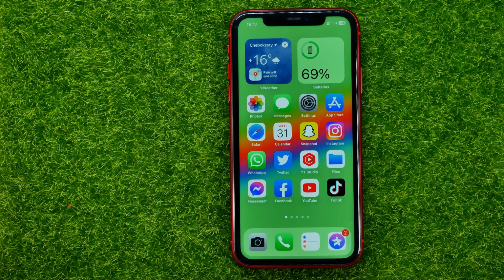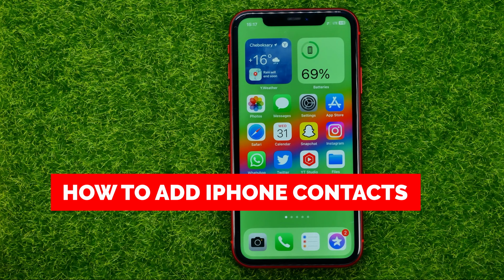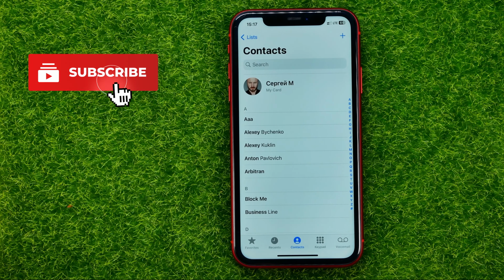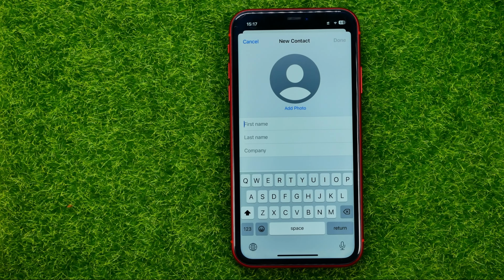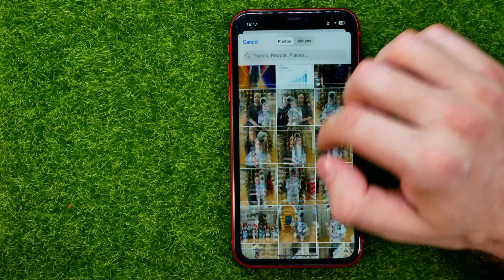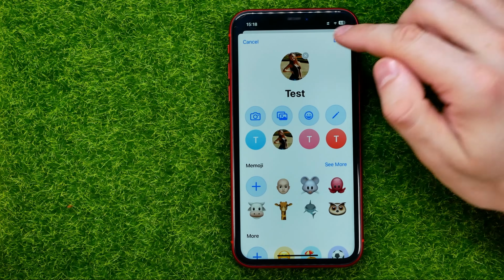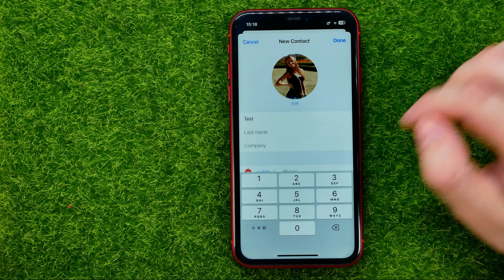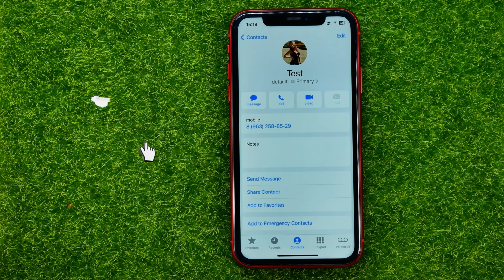How to Add iPhone Contacts - Full Guide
If you are looking for a video about how to add iphone contacts, here it is!

00:00 - Intro
00:25 - How to add iphone contacts